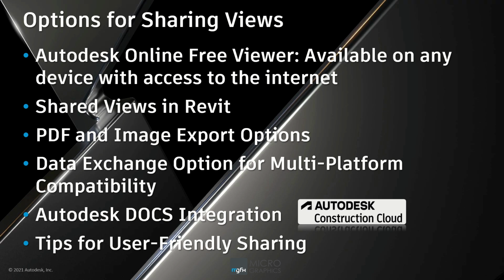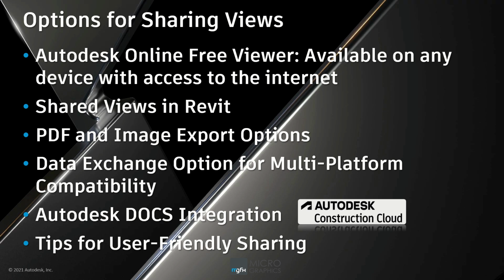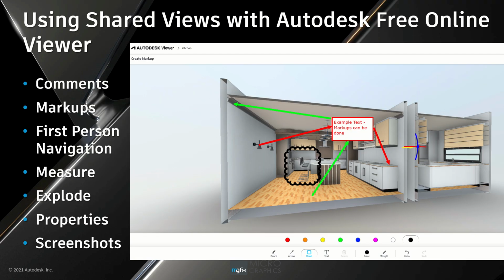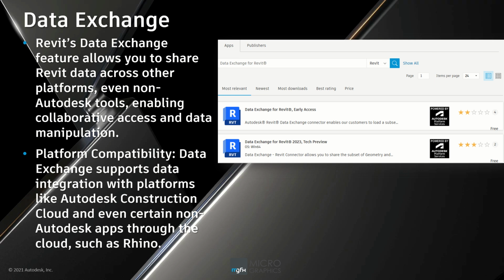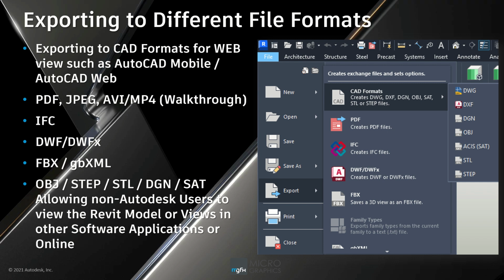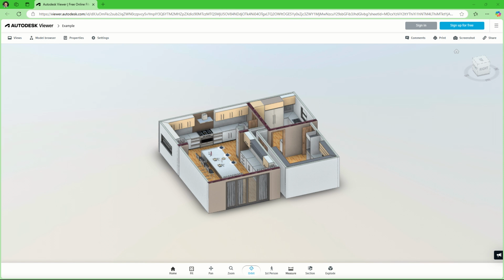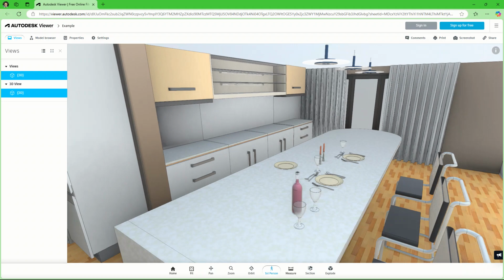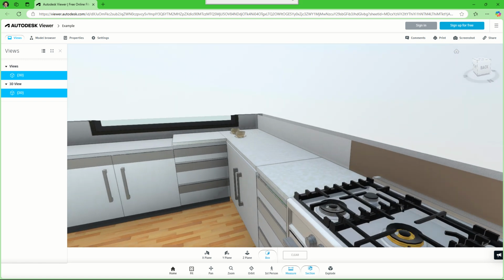Revit For Everyone: How to Share Revit Views with Non-Autodesk Users